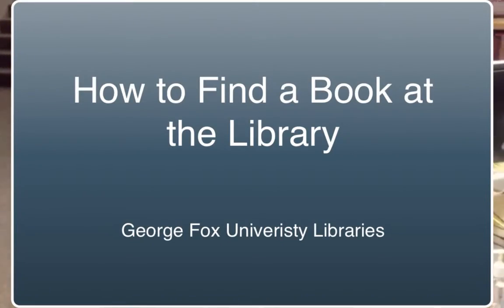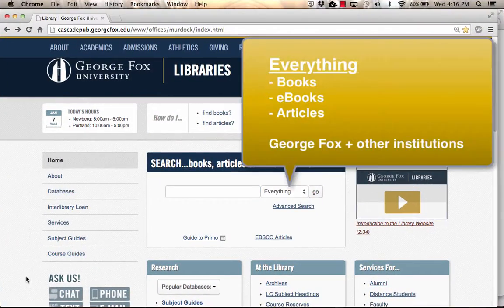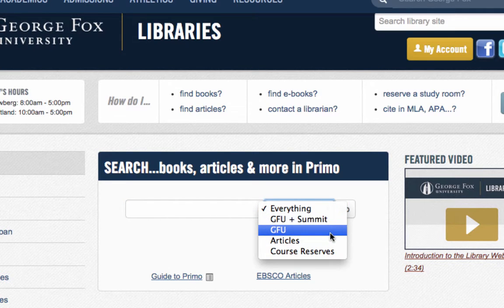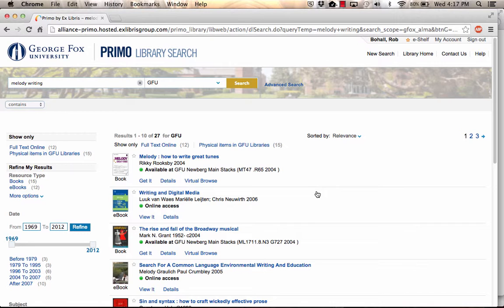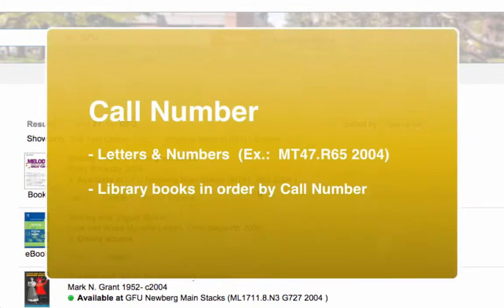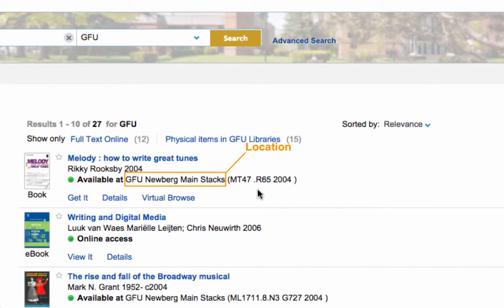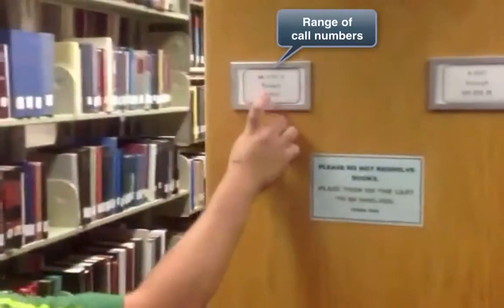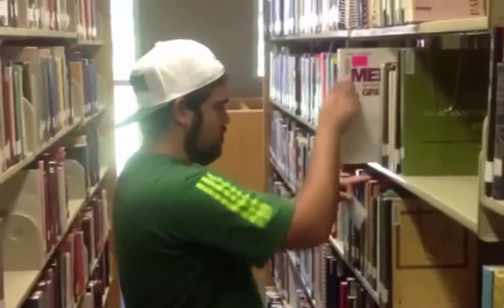Find a Print Book in a George Fox Library